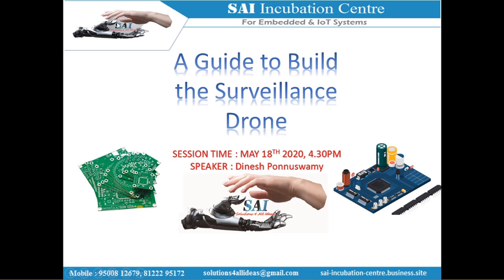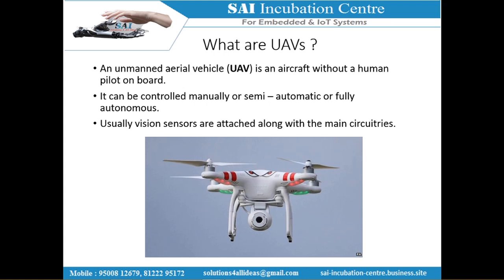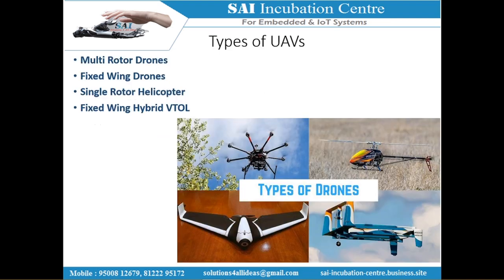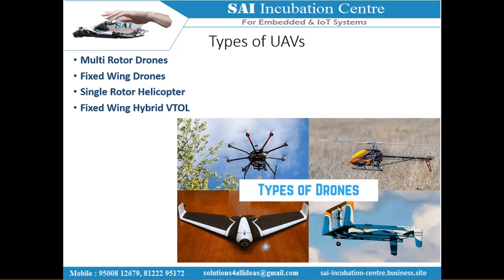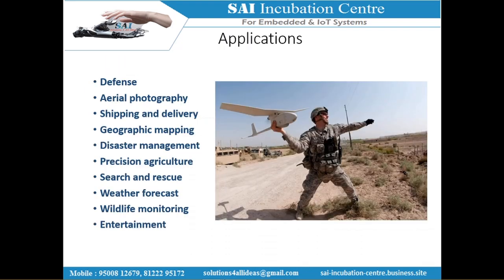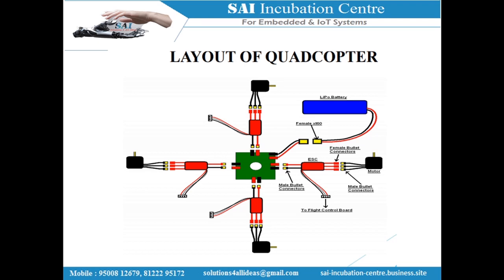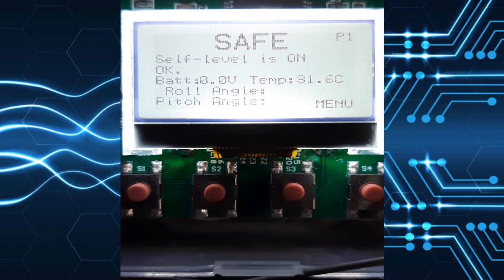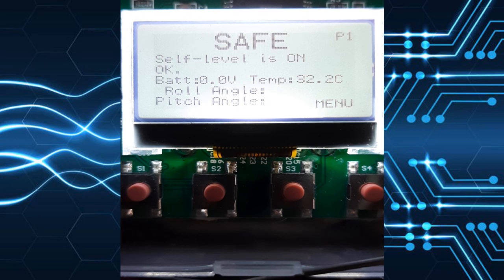Guide to make a surveillance Drone (Quadcopter Basics)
Materials Used:
1. KK 2.1.5
2. ESC 30A
3. BLDC 1400KV
4. LIPO Battery 11.1v 2200mAh
5. RF Tx and Rx 2.4 Ghz
6. Frame

Good Luck !